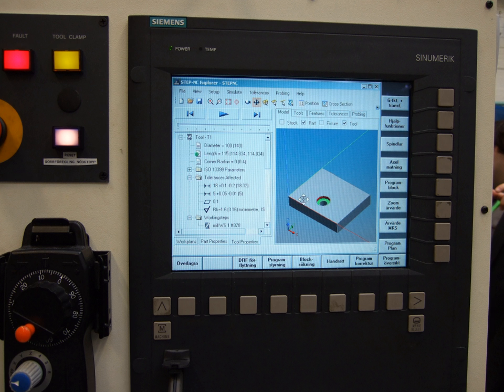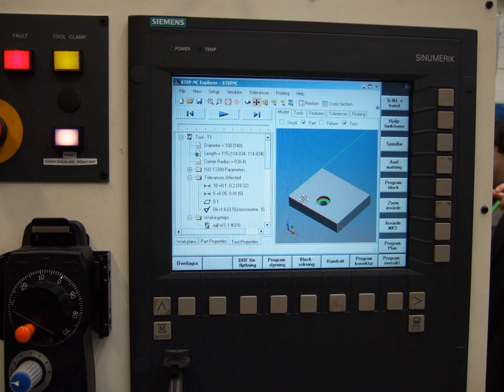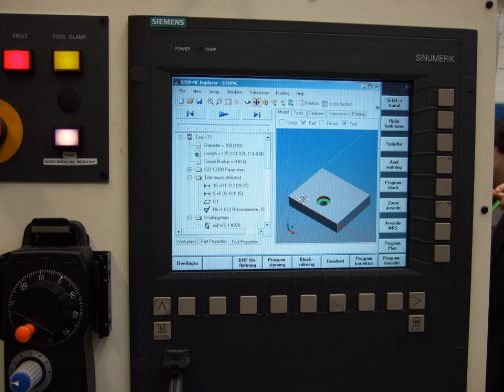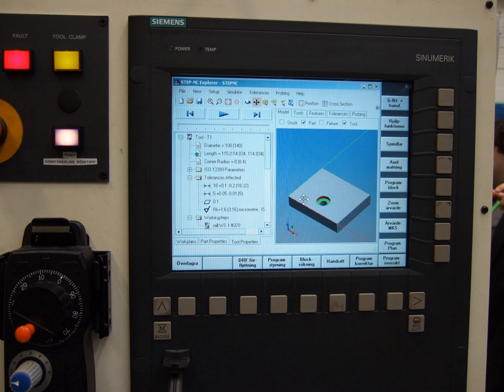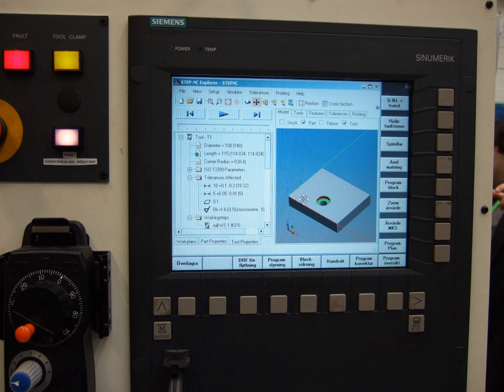STEP-NC | Wikipedia audio article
This is an audio version of the Wikipedia Article:
STEP-NC

- Socrates

SUMMARY
STEP-NC is a machine tool control language that extends the ISO 10303 STEP standards with the machining model in ISO 14649, adding geometric dimension and tolerance data for inspection, and the STEP PDM model for integration into the wider enterprise. The combined result has been standardized as ISO 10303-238 (also known as AP238).
STEP-NC was designed to replace ISO 6983/RS274D G-codes with a modern, associative communications protocol that connects computer numerical controlled (CNC) process data to a product description of the part being machined.
A STEP-NC program can use the full range of geometric constructs from the STEP standard to communicate device-independent toolpaths to the CNC.  It can provide CAM operational descriptions and STEP CAD geometry to the CNC so workpieces, stock, fixtures and cutting tool shapes can be visualized and analyzed in the context of the toolpaths.  STEP GD&T information can also be added to enable quality measurement on the control, and CAM-independent volume removal features may be added to facilitate regeneration and modification of the toolpaths before or during machining for closed loop manufacturing.